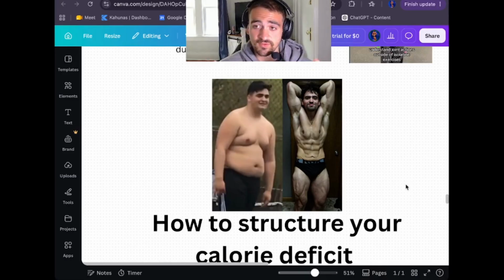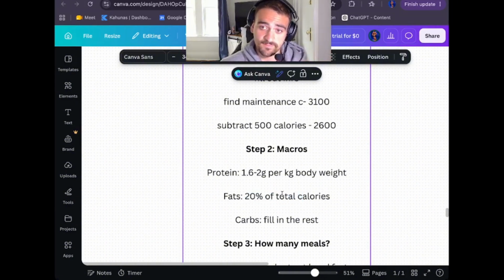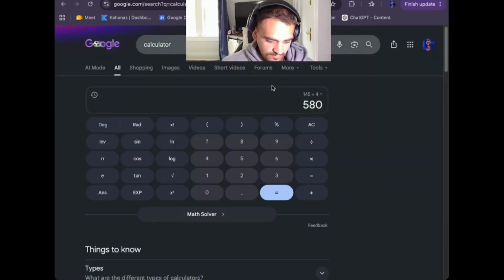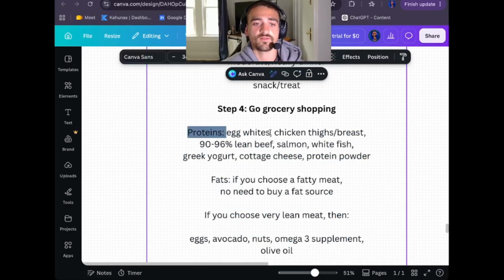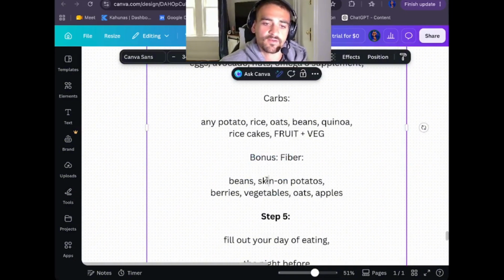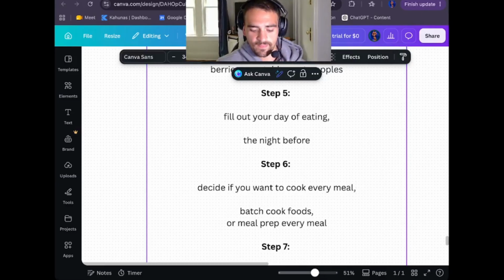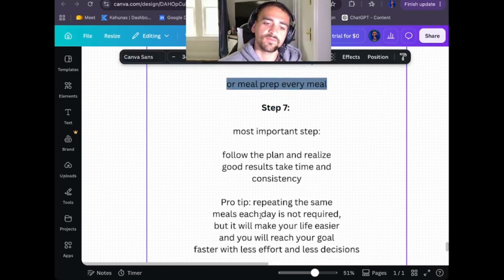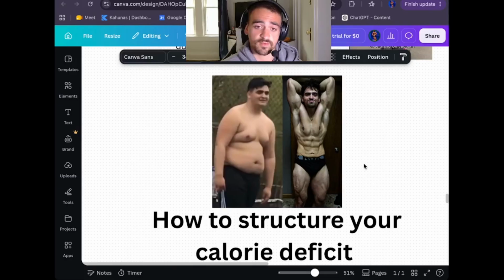how to structure your calorie deficit (step by step)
Now you know what to do

but if you want me to calculate eveyrhting for you...